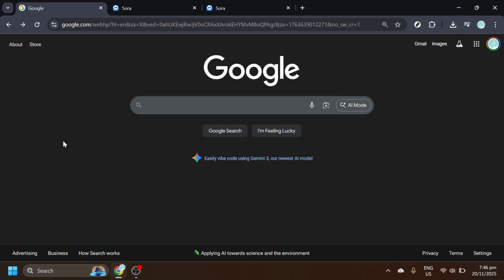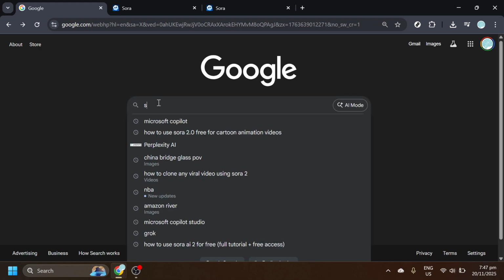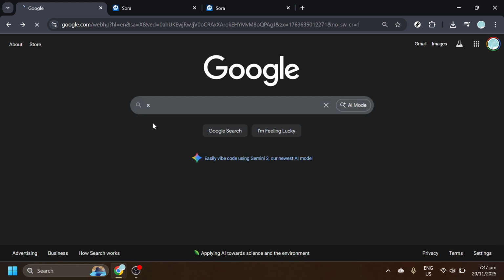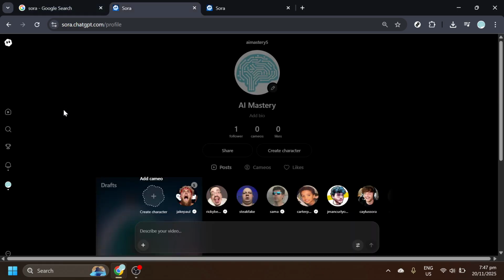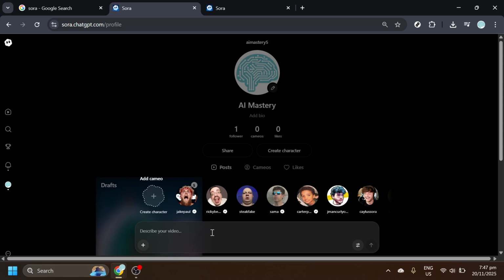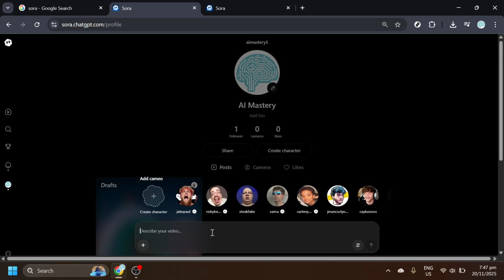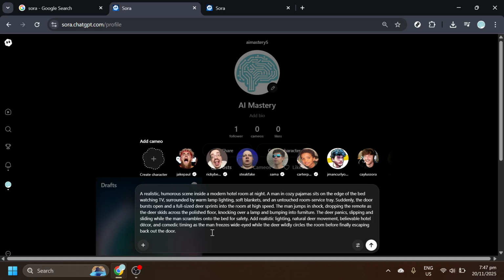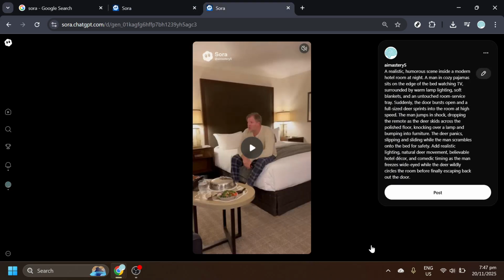How To Use Sora 2! In 2 MINUTES! Fast Edit (Updated 2025)